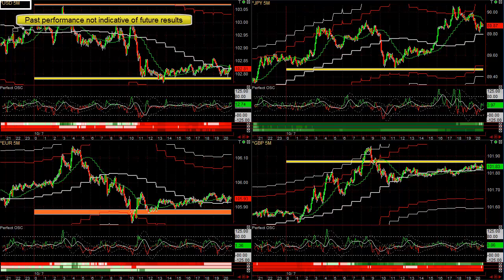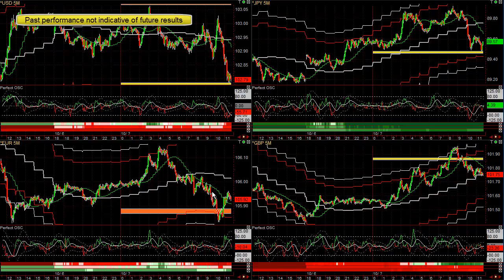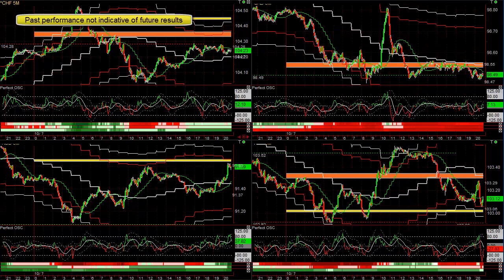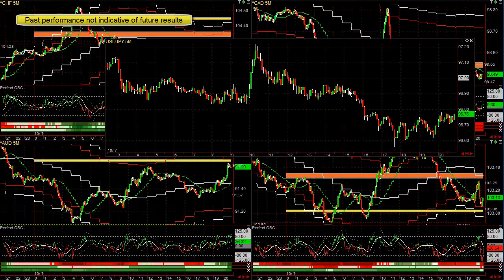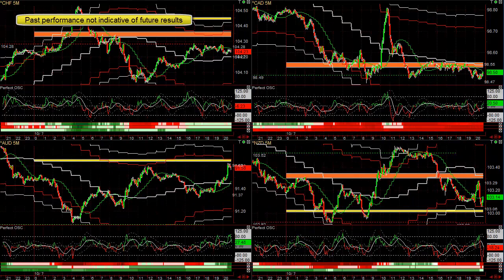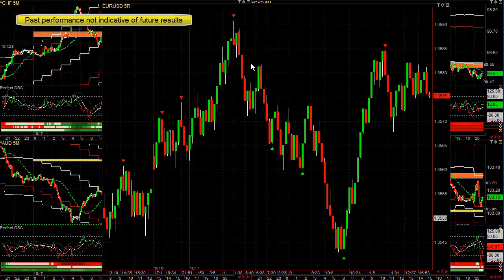Forex Blog - 3 Step Easy Forex Trading System - October 7, 2013